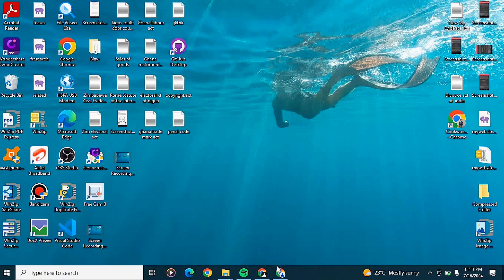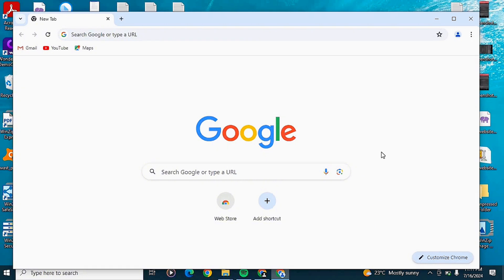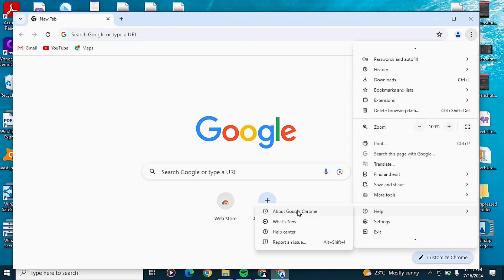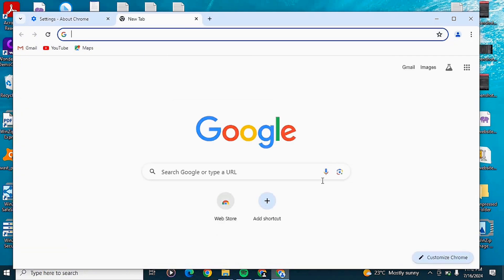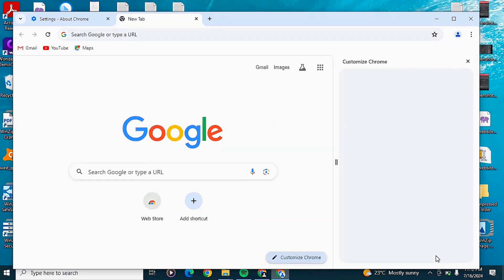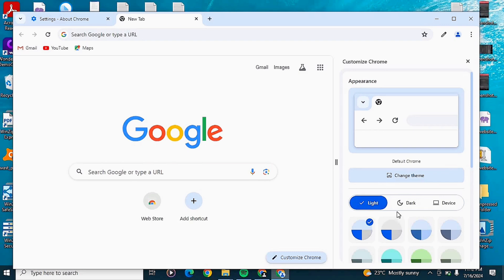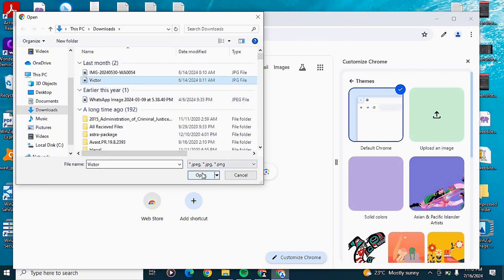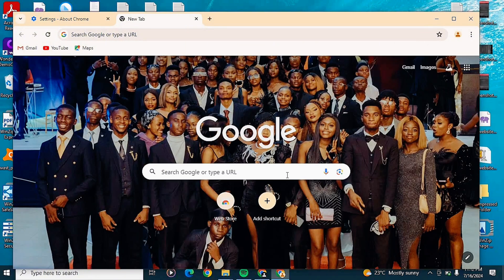How to Change Google Chrome Browser Background Image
In this video, I'll show you How to Change your Google Chrome Background Image Easily. If you're looking to personalize your Google homepage, this tutorial is for you. I’ll walk you through each step, making it simple for you to customize your Chrome browser to your liking. Whether you want a new look for your browser or just want to experiment with different themes, this guide will help you achieve that effortlessly.

Watch till the end to learn how to change your Google chrome browser background image, theme, and color with ease.